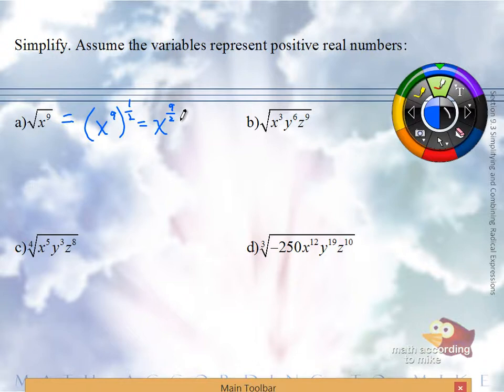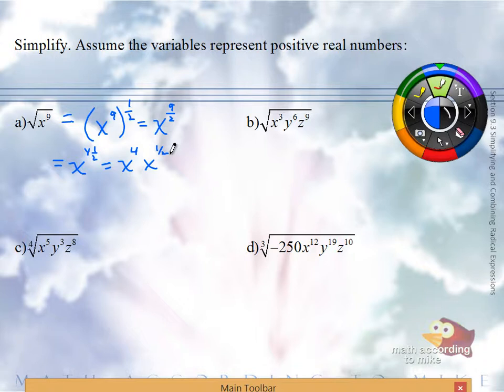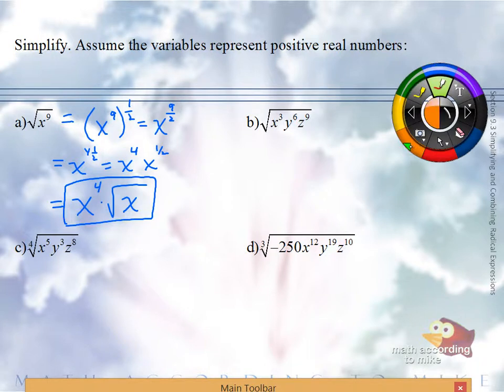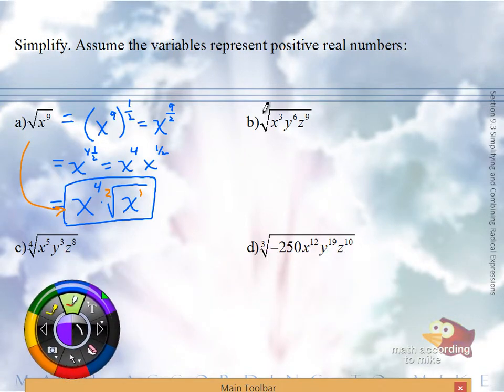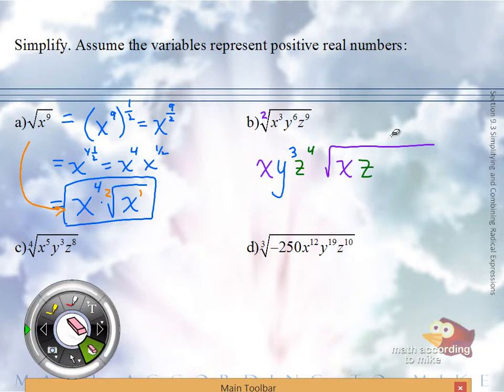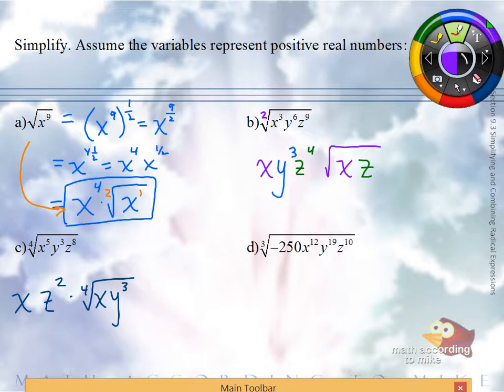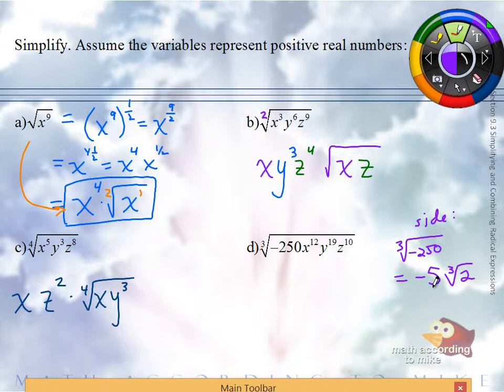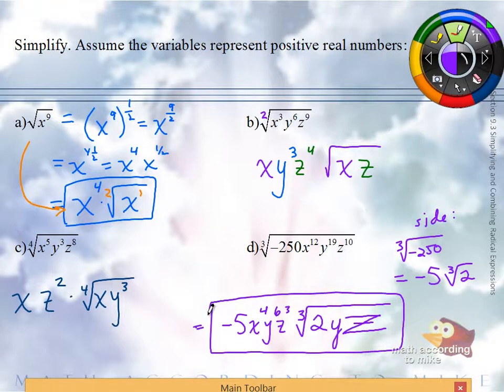Reducing Radicals Part 3